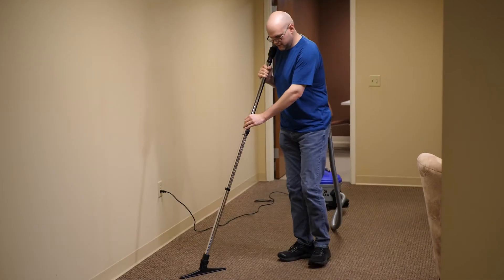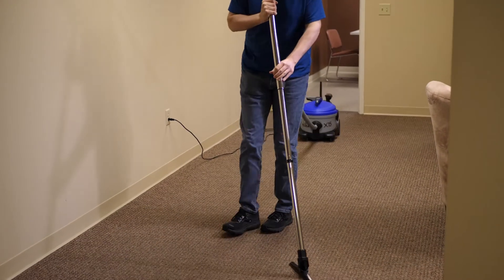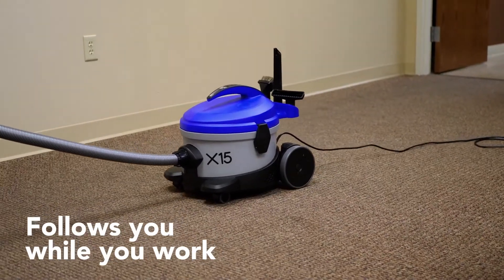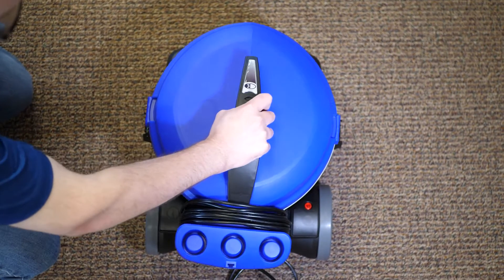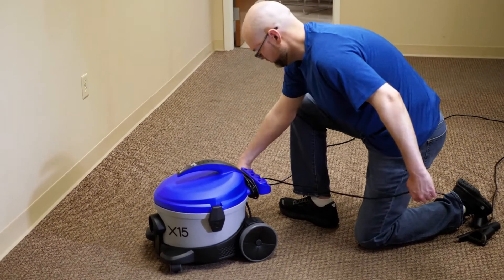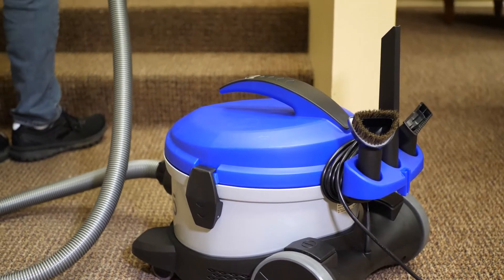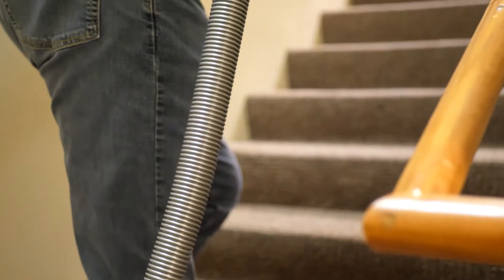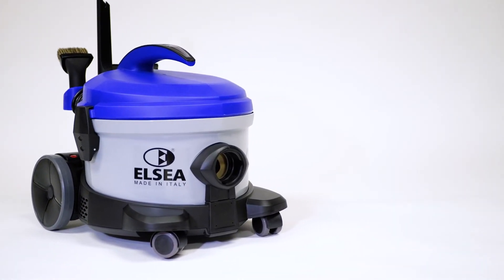X15 Commercial Canister Vacuum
X15 canister is the ideal product for commercial and residential contract cleaners as well as the discriminating homeowner who seeks commercial performance for their home use. Staged filtration, including a HEPA filter on the exhaust air, ensures that dust and debris is captured by the vacuum and not recirculated into the environment, reducing the need to dust following vacuuming.

Click the links below to learn more about the X15.